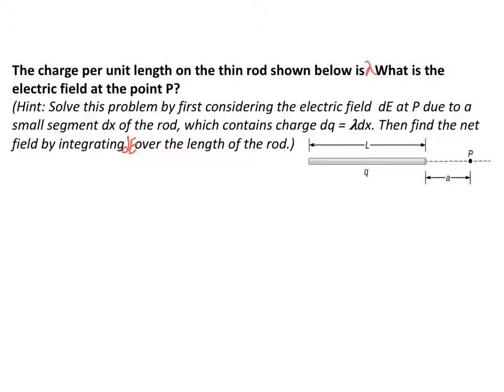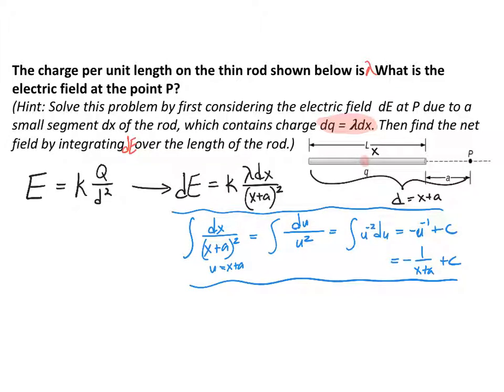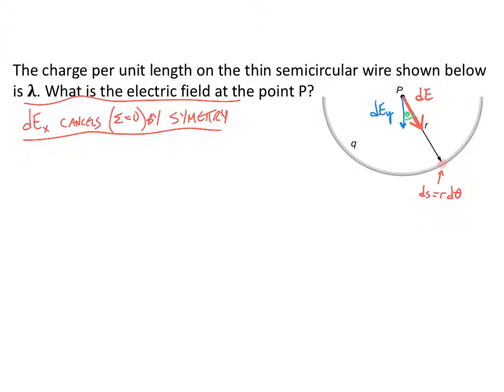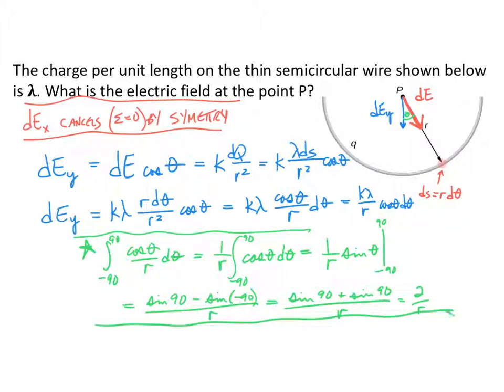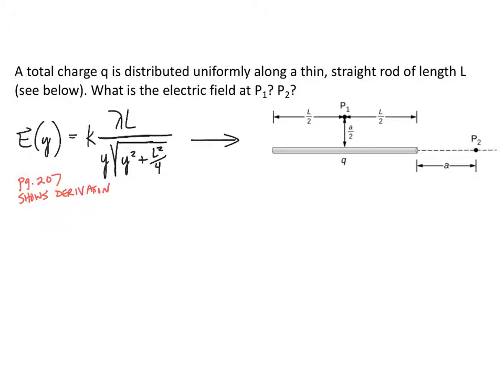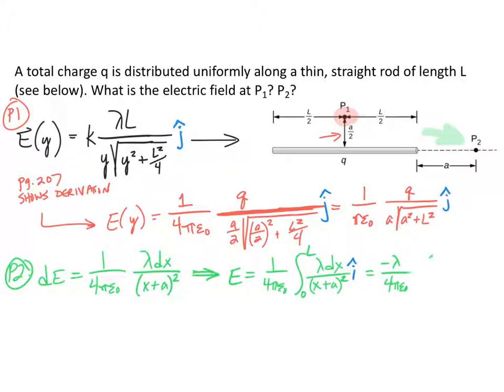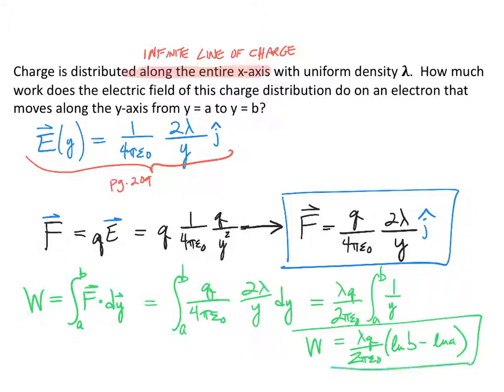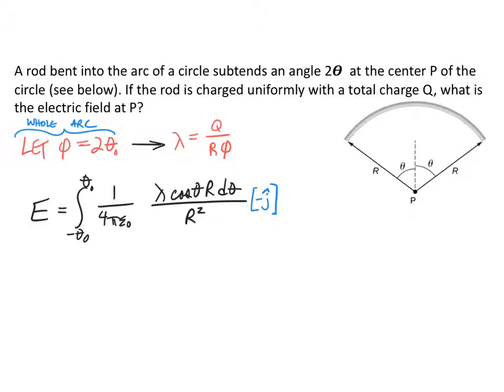PHY122 Charge Distributions Problems